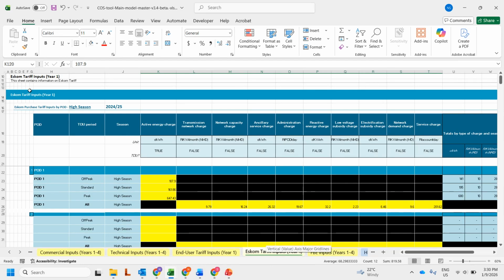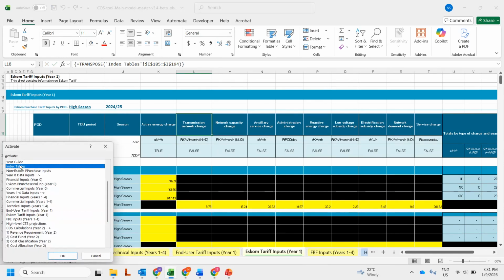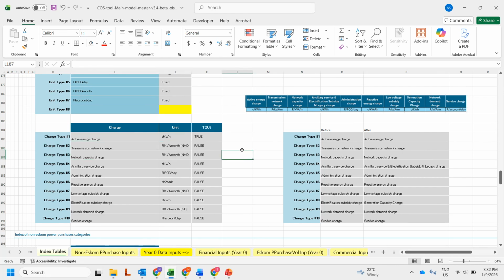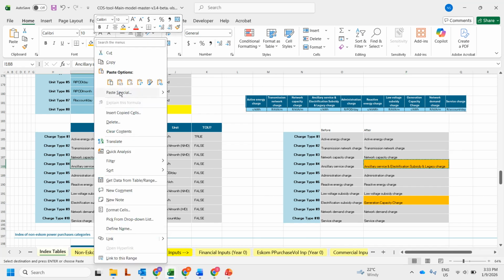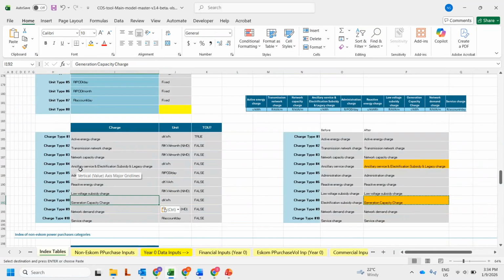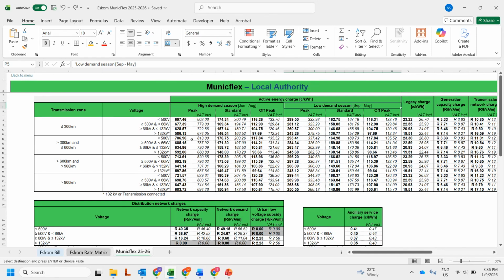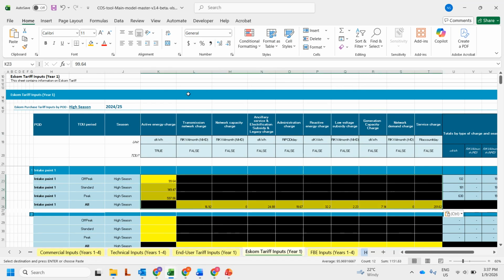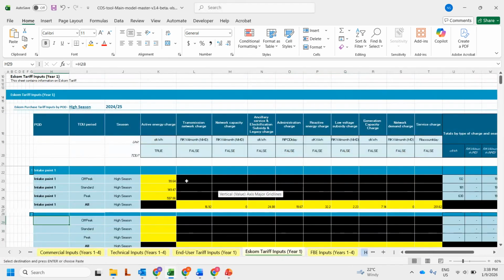Eskom Tariff Inputs in COS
This video helps users fill in the Eskom tariffs for each of their points of delivery in the COS tool.